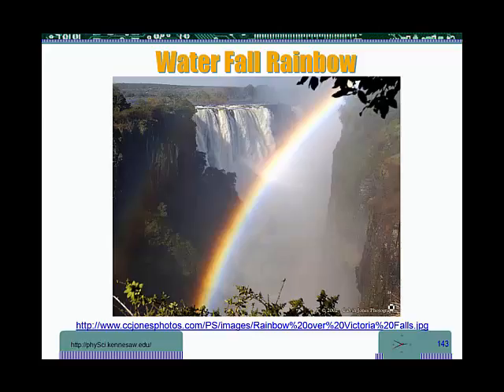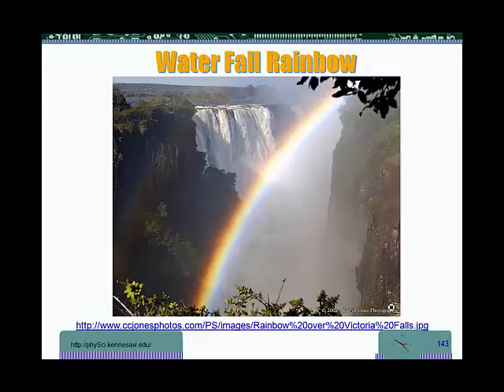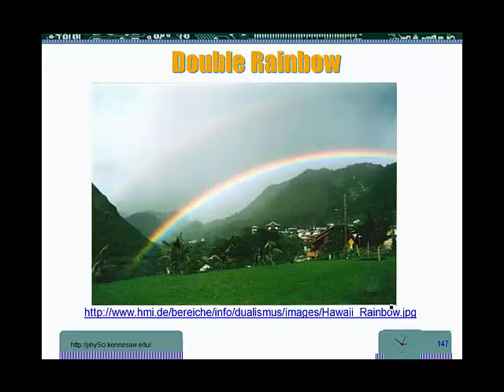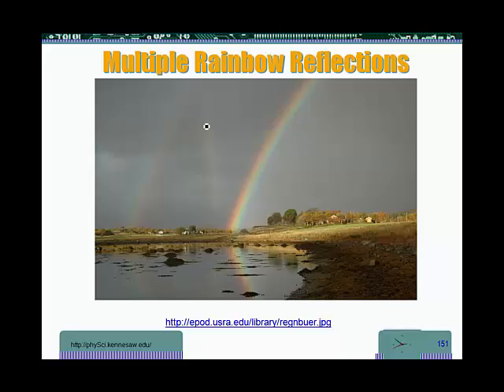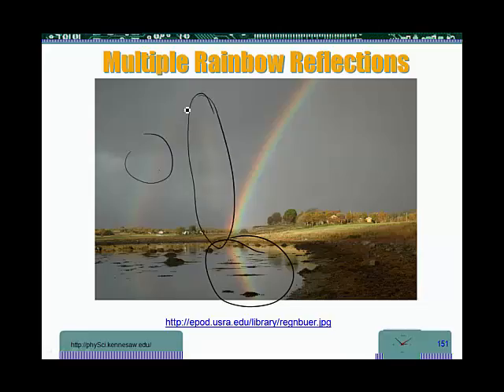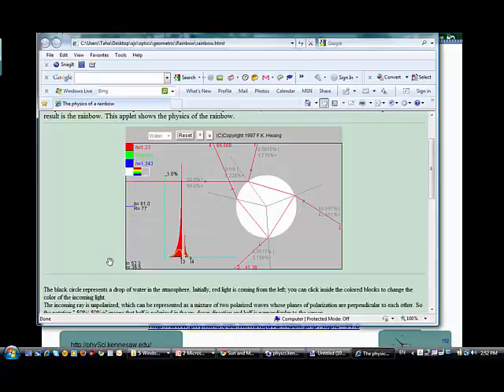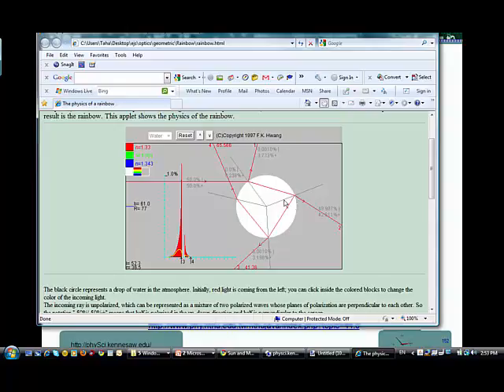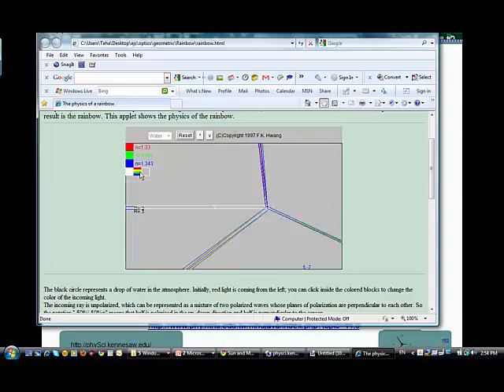GP topic10 geometrical optics0160